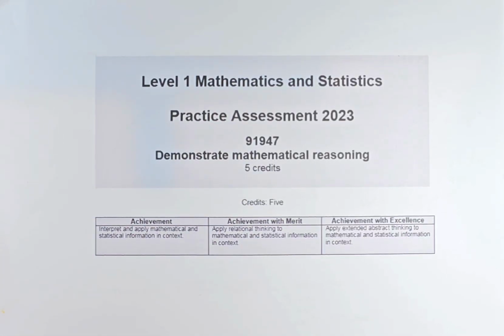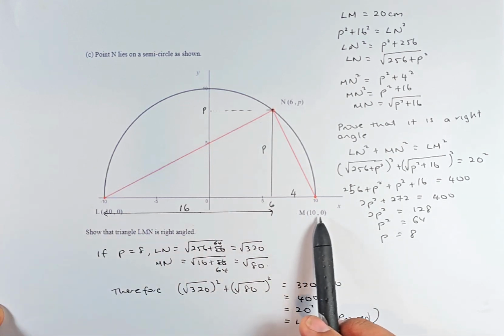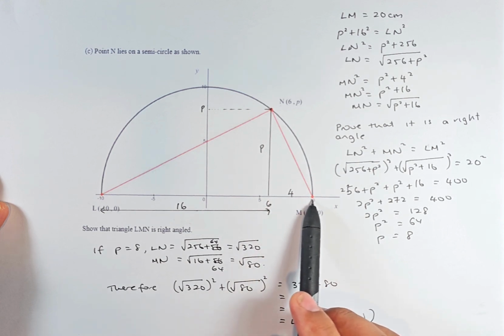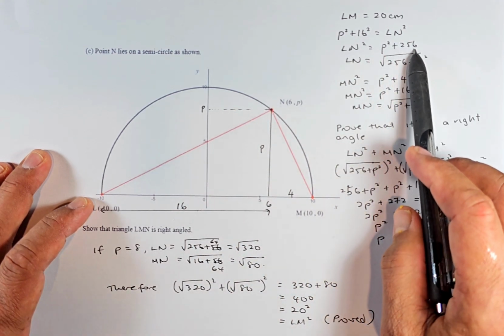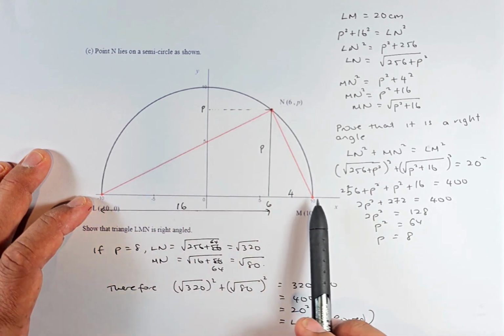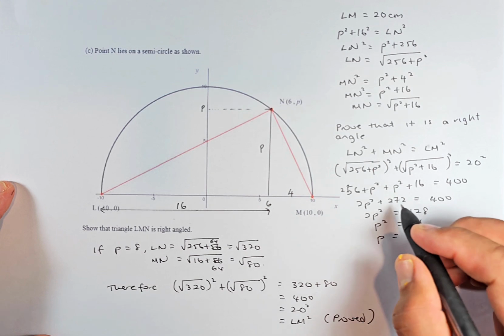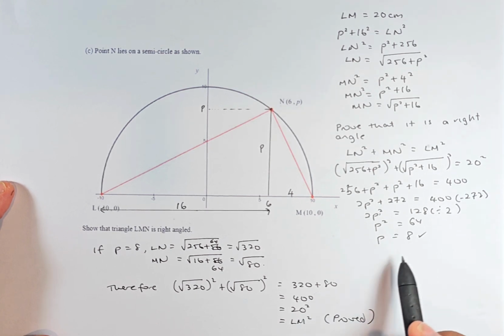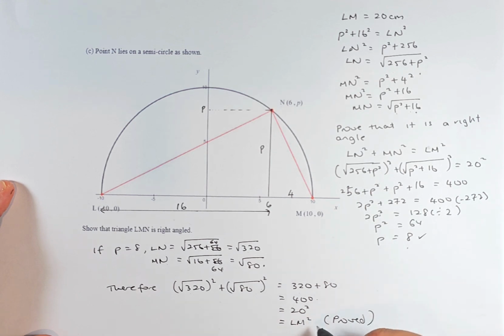NCEA Level 1 - Demonstrate Mathematical Reasoning Question 2c (Examplar 2023)